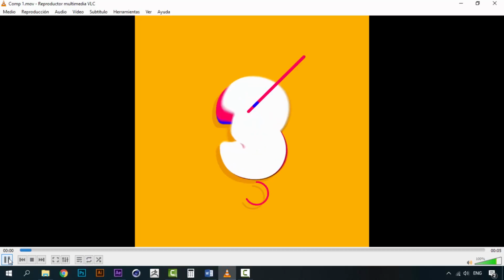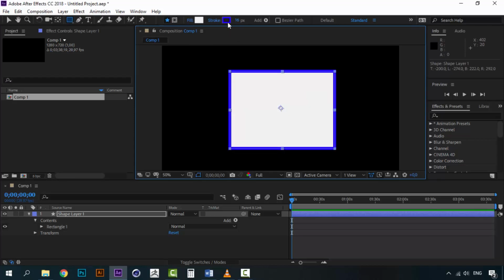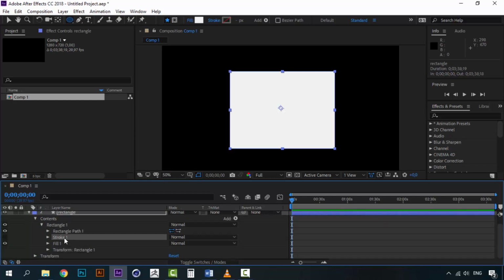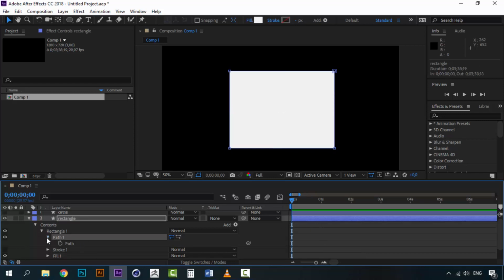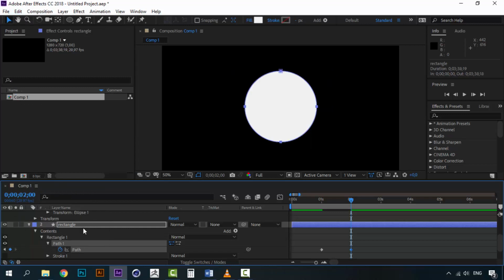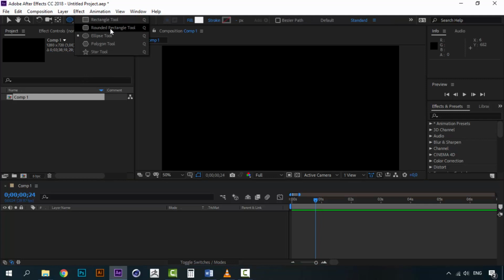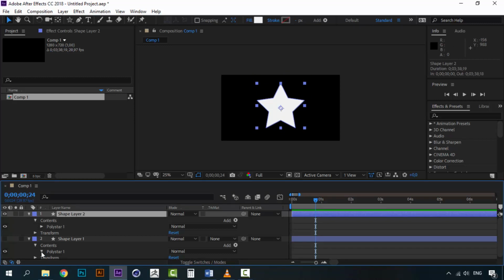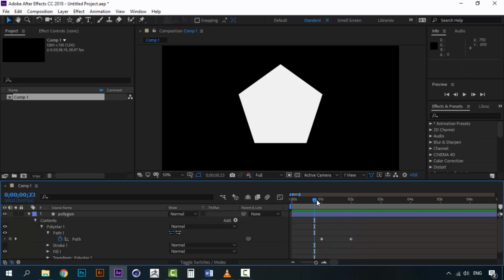02/08 About Shapes Morphing on After Effects — Motion Graphics: Animate a Countdown_ENG